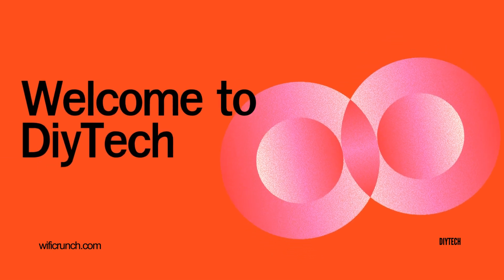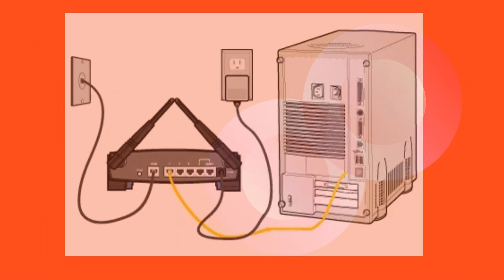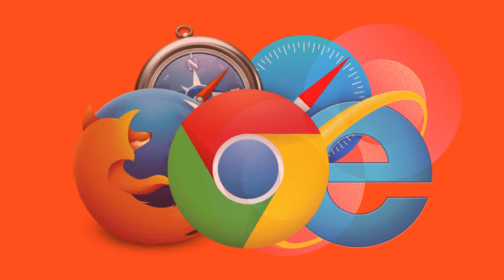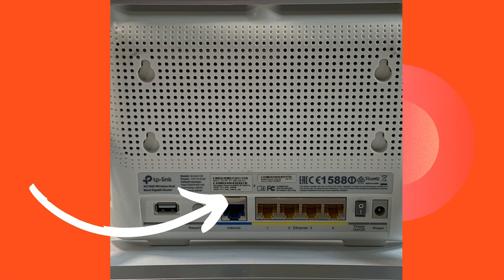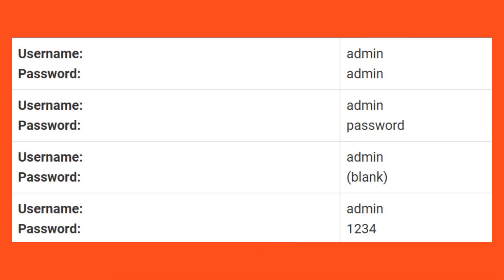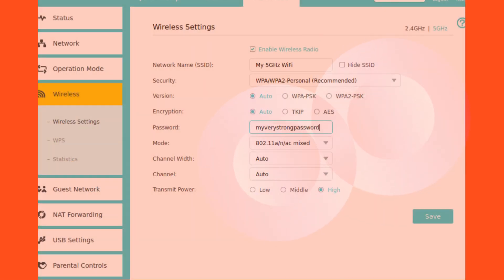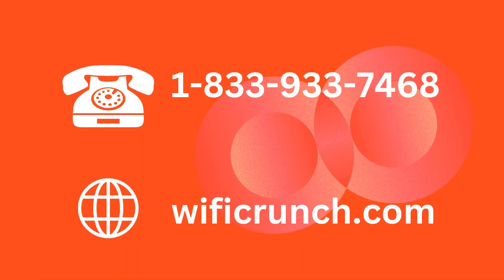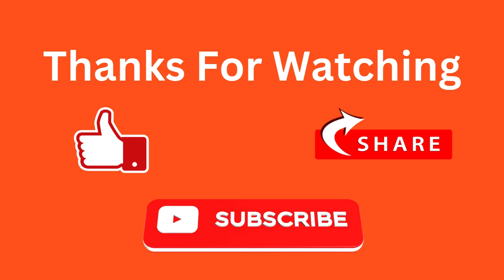192.168.203.1 IP Address Login Guide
How to login 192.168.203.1 IP Address? Here is the solution available for the user. You can access and control all the setting points.